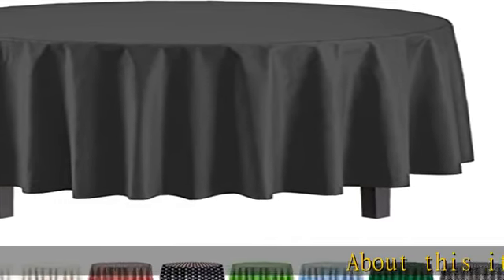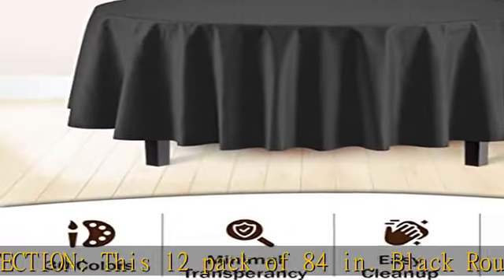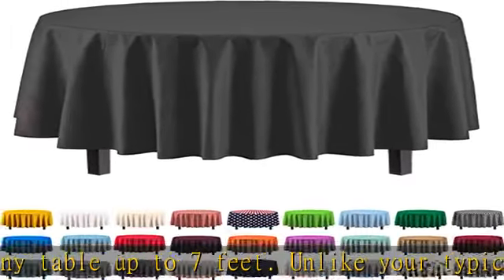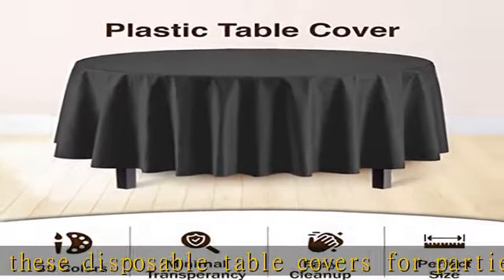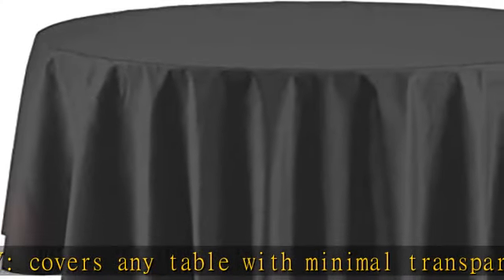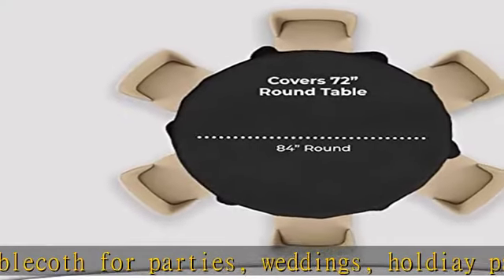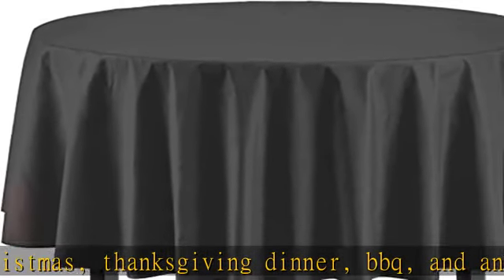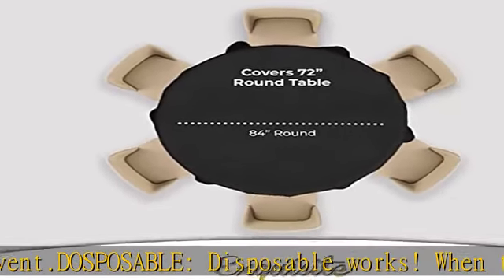Exquisite 12-Pack Premium Plastic Tablecloth 84in. Round Table Cover - Black